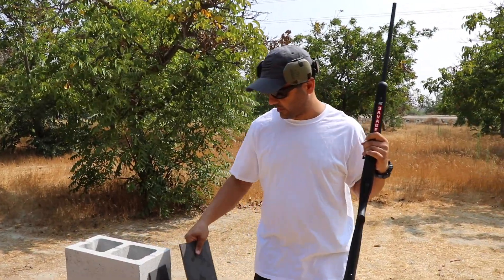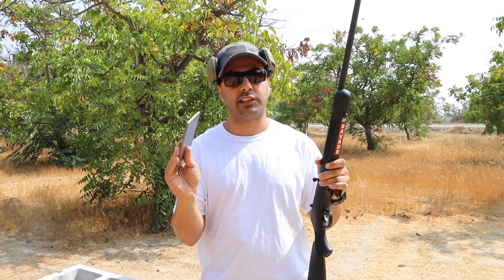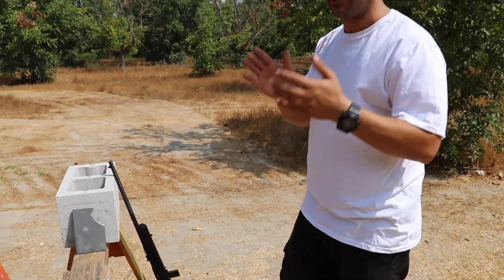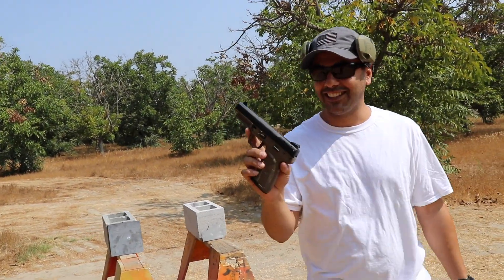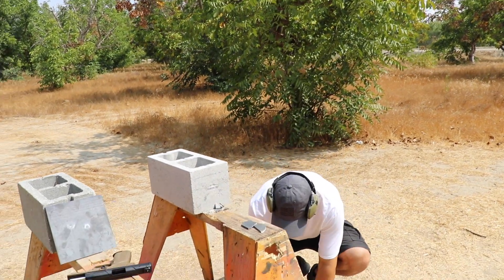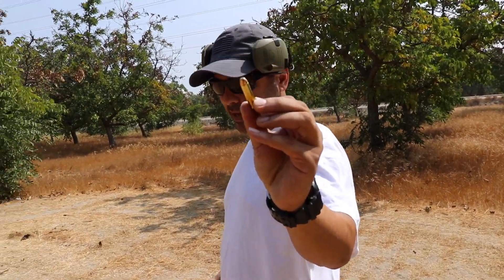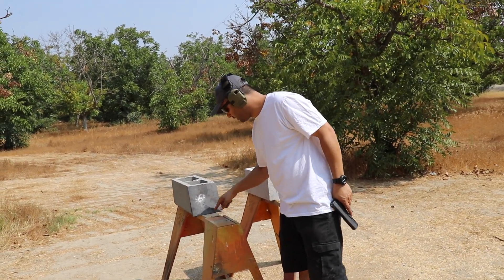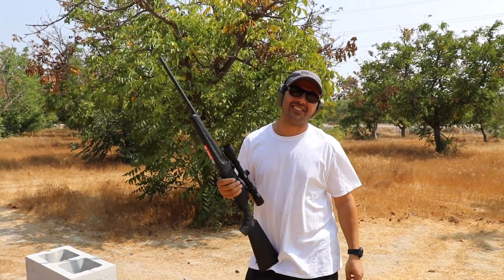Is Tungsten carbide BulletProof? - FN 5.7 vs steel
Tungsten carbide (chemical formula: WC) is a chemical compound (specifically, a carbide) containing equal parts of tungsten and carbon atoms. In its most basic form, tungsten carbide is a fine gray powder, but it can be pressed and formed into shapes through a process called sintering for use in industrial machinery, cutting tools, abrasives, armor-piercing rounds, other tools and instruments, and jewelry.

Tungsten carbide is approximately twice as stiff as steel, with a Young's modulus of approximately 530–700 GPa (77,000 to 102,000 ksi),[4][7][8][9] and is double the density of steel—nearly midway between that of lead and gold. It is comparable with corundum (α-Al
2O
3) in hardness and can only be polished and finished with abrasives of superior hardness such as cubic boron nitride and diamond powder, wheels, and compounds.